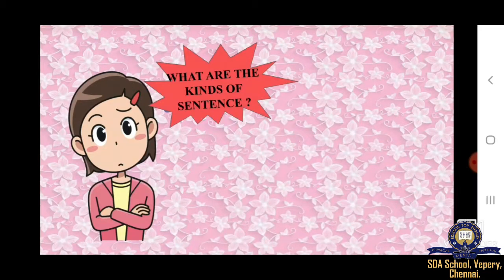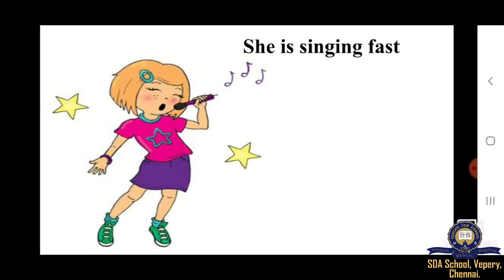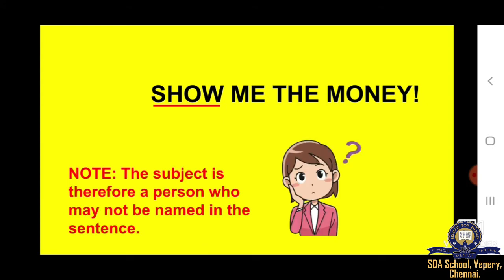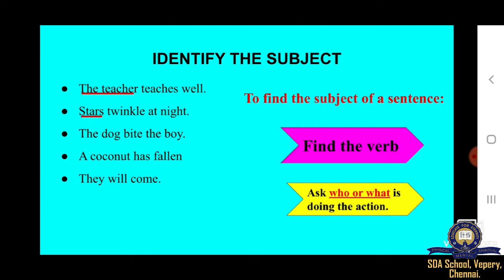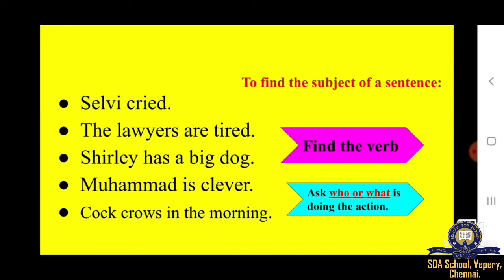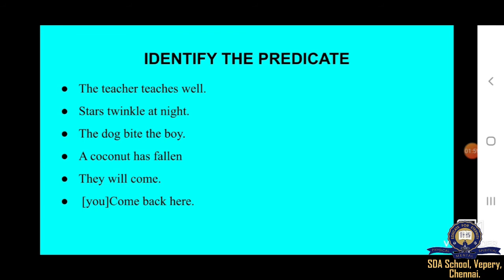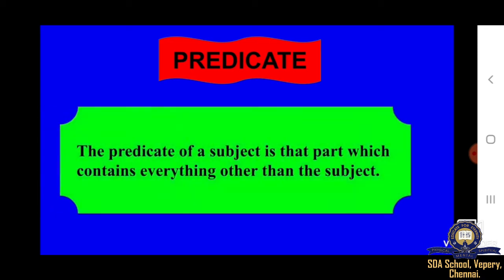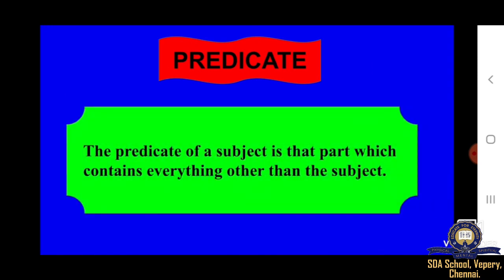Class 5/ICSE/English/Grammar/Session 6